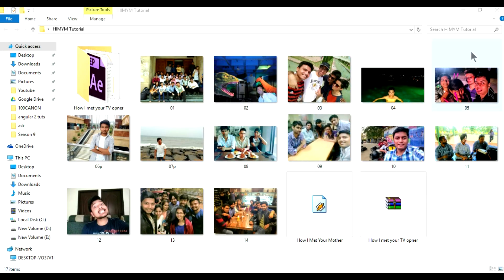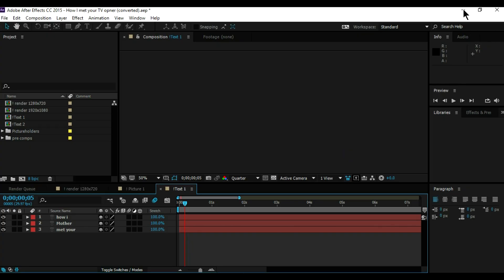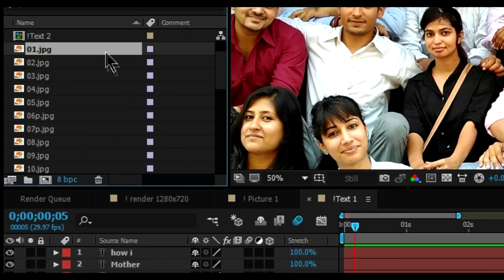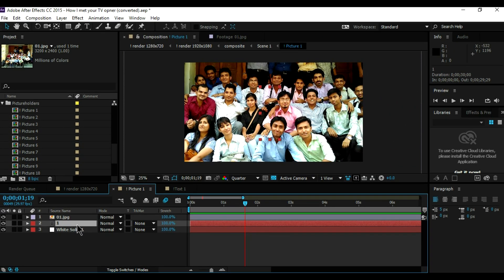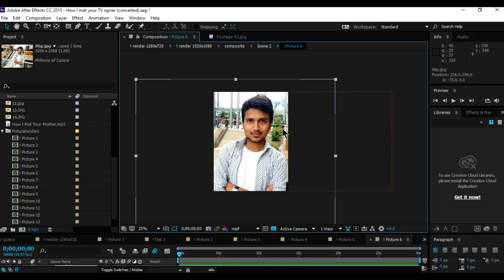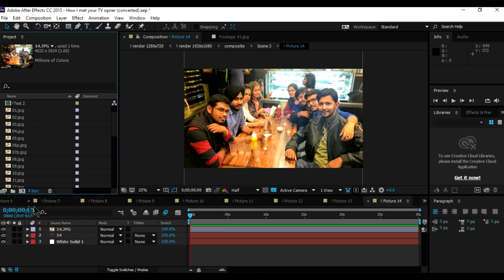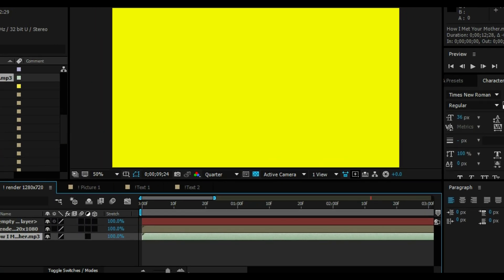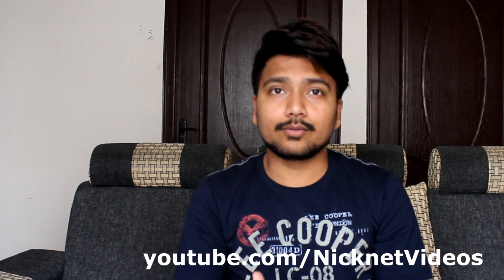HIMYM intro Tutorial: How I met your mother | HIMYM After Effects 💕💑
Tutorial to make "How I met your Mother" using After Effects template.

Credit to this video: Cinematics #3 - Eigenes How I Met Your Mother-Intro in After Effects erstellen (by 2Tdavididan)

Next Video: Youtube Quietly Changing UI, have you noticed?

Сделать интро как HIMYM

HIMYM のようなイントロを作る方法
Wie intro wie HIMYM zu machen

Cómo hacer la intro como HIMYM